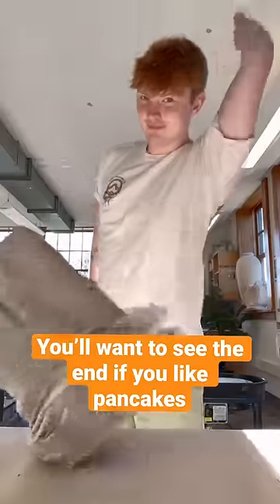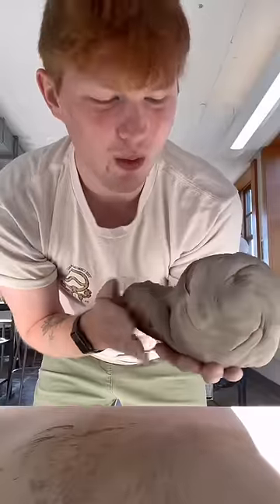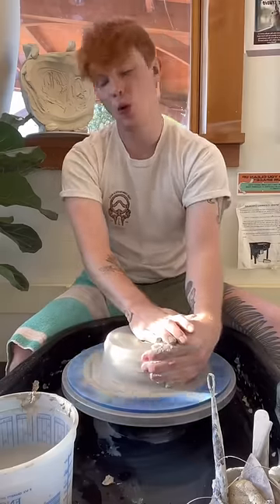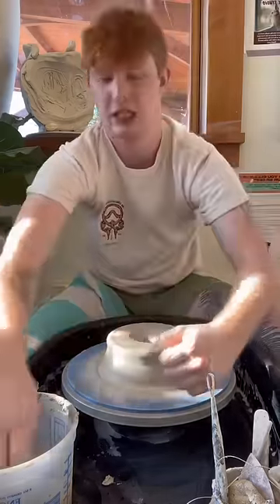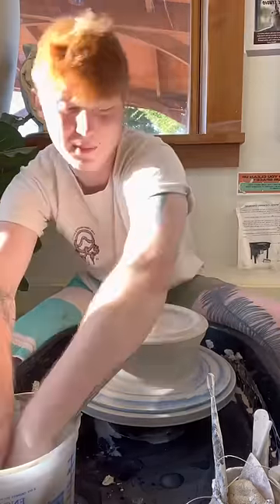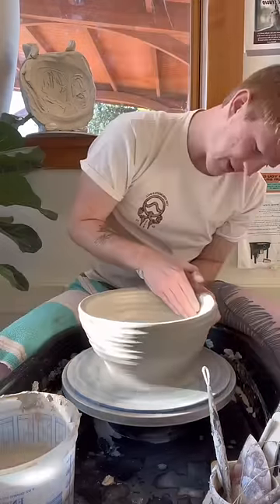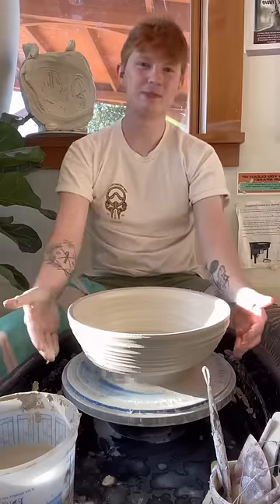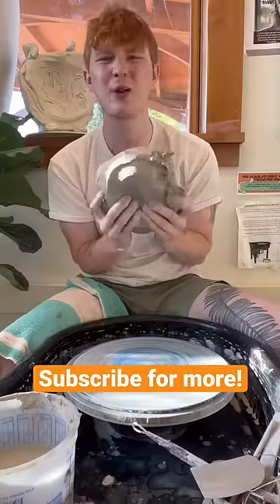I tried to throw a big bowl for you